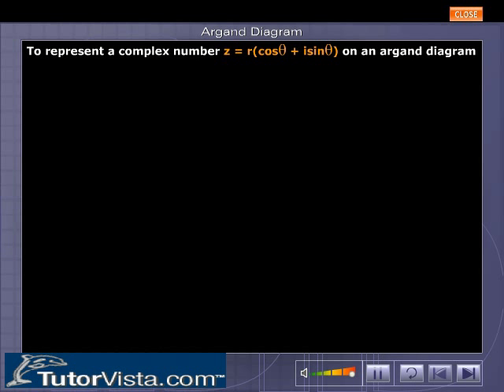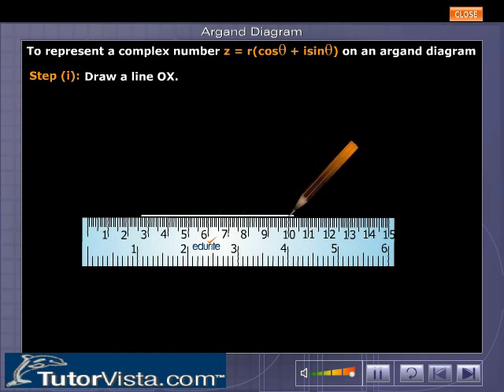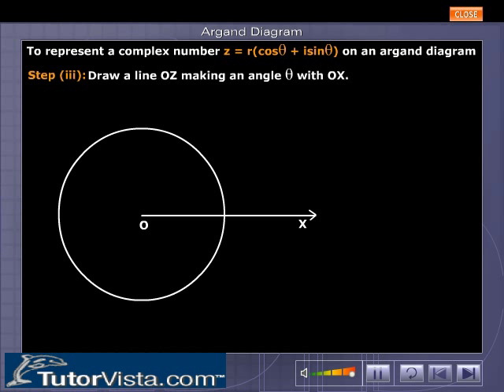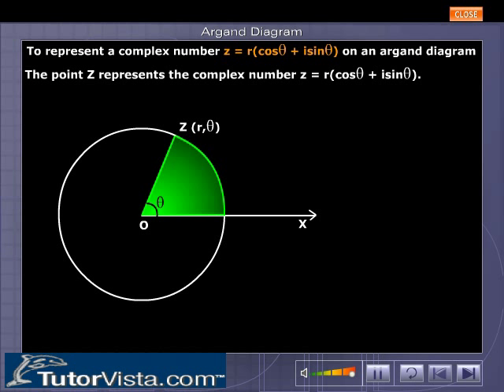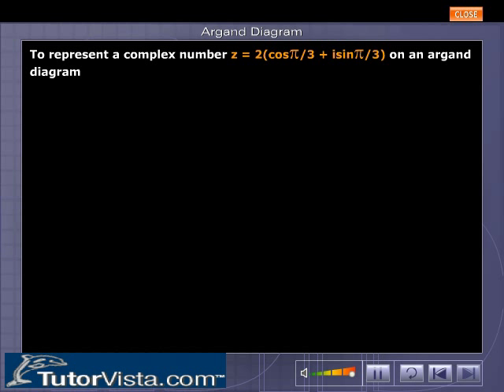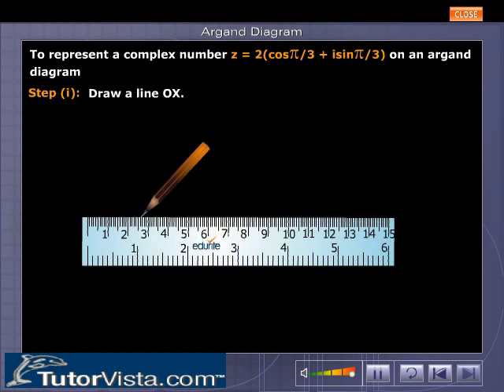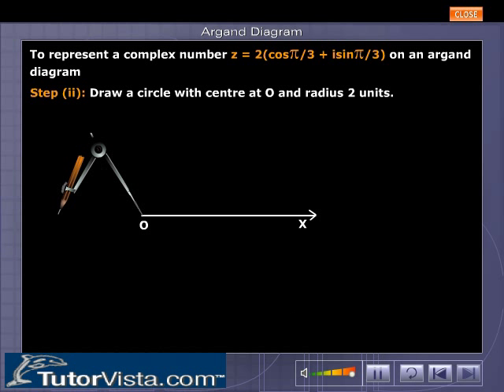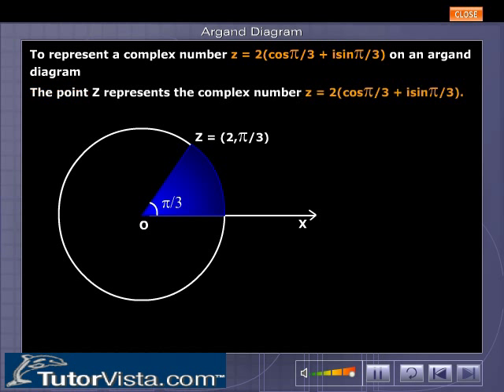What is Argand Diagram | Modulus | Solutions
Argand Diagram

The argand plane, or the complex number plane, consists of a standard real number line, as the horizontal x-axis, and an imaginary number line as the y-axis. The x-axis is represented by the symbol Re The y-axis being the imaginary number line is represented by the symbol Im and is perpendicular to the x-axis. In other words, in an argand plane, the real number axis is orthogonal to the imaginary number axis.